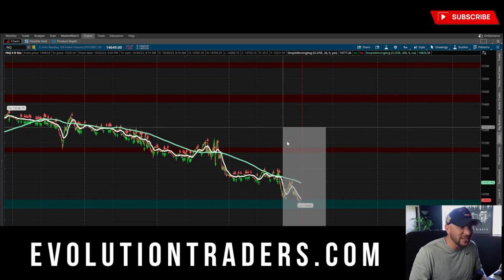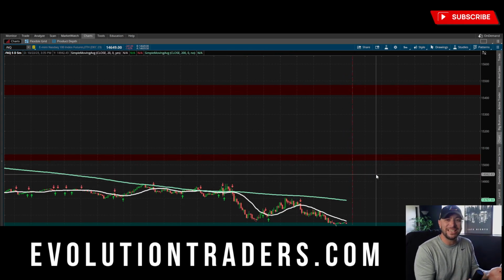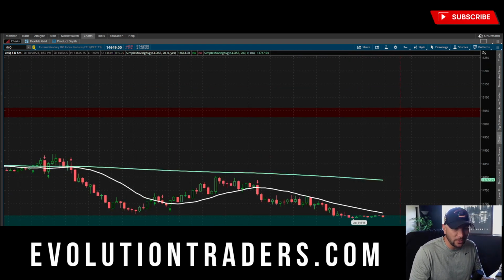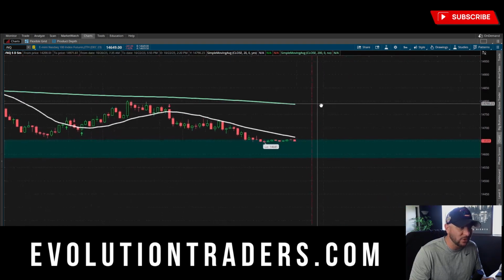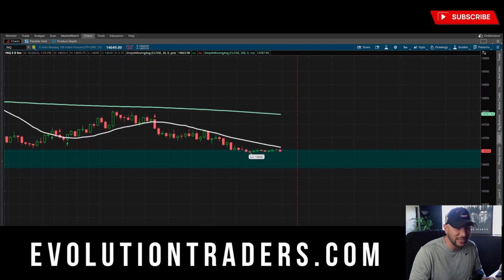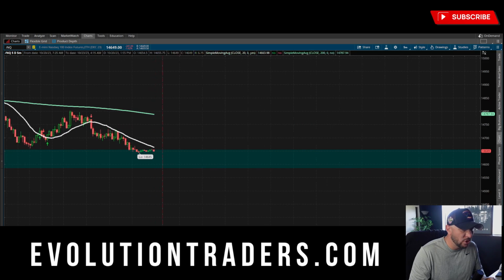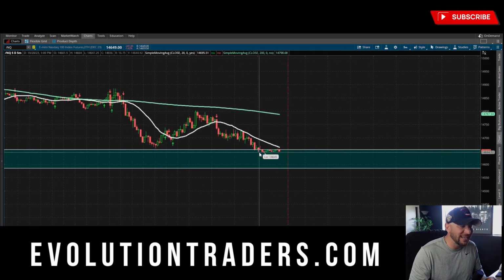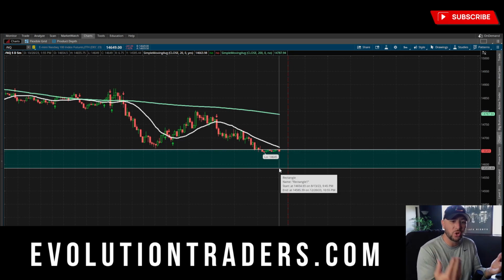HOW TO TRADE THE SMALLER TIME FRAMES WITH ULTIMATE SUCCESS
📈 Welcome to DeeAnthonyTrades, your go-to destination for trading wisdom! In this insightful video, we're unlocking the secrets to mastering smaller time frames in trading with ultimate success. Join me, Dee Anthony, as I share valuable strategies to help you navigate these fast-paced markets.

Here's what you can look forward to in this video:

🔹 Understanding Smaller Time Frames: We'll explore the significance of trading on smaller time frames and their unique characteristics.

🔹 Technical Analysis Techniques: Discover the tools and techniques I use for precise analysis on these time frames, including indicators, chart patterns, and more.

🔹 Trade Execution Strategies: Gain insights into the tactics I employ to make well-informed trading decisions and maximize profitability.

🔹 Risk Management: Learn how I manage risk effectively, setting stop-loss and take-profit levels to protect your capital.

Trading on smaller time frames can be exhilarating and rewarding, and with the right approach, you can achieve the ultimate success.

Ready to take your trading journey to the next level? Join the Evolution Traders community and access courses, live streams, and expert guidance at EvolutionTraders.com. Our community is your source for enhancing your trading skills and connecting with like-minded traders.

Your feedback shapes our future content to better serve your trading needs.

Thank you for being a part of our trading community. Let's conquer the world of smaller time frame trading together.